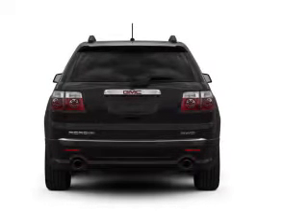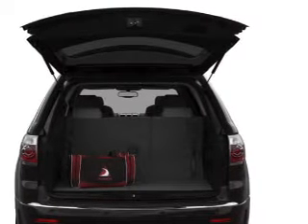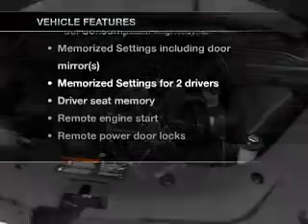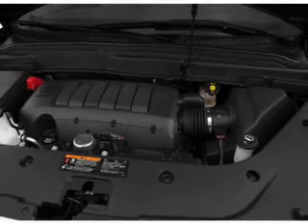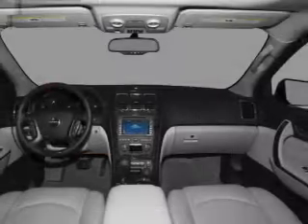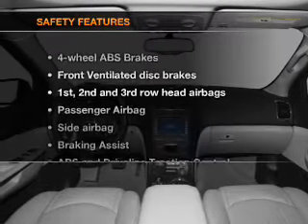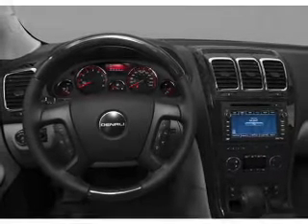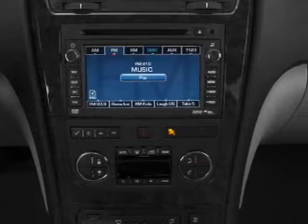2012 GMC Acadia - Homosassa FL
Year: 2012
Make: GMC
Model: Acadia
Trim: Denali
Engine: 3.6 liter 6 cylinder 24 valve
Transmission: 6-Speed Automatic
Color: Silver
Mileage: 92
Address: